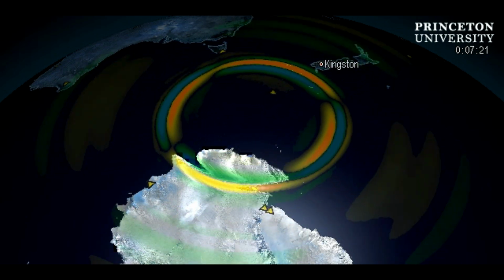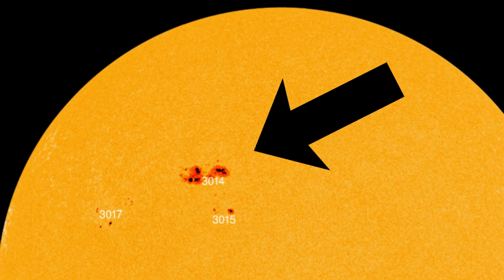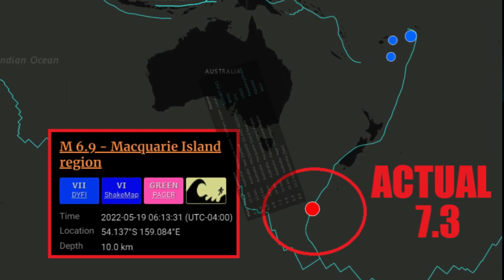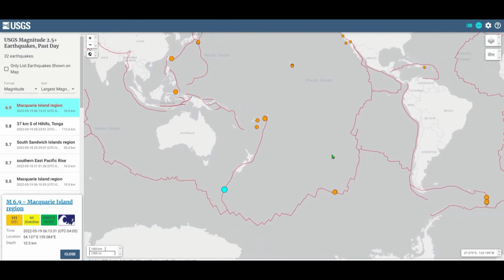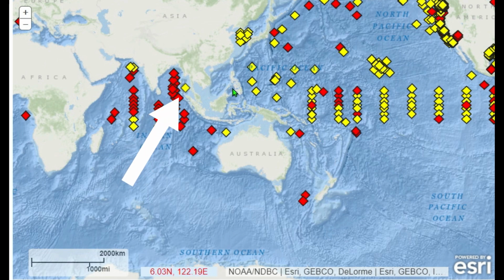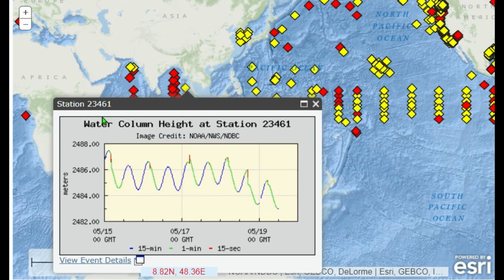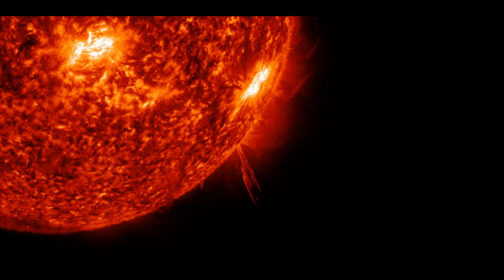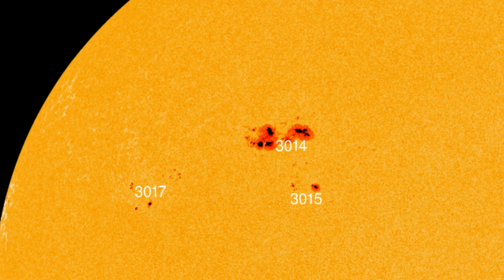MAJOR 7.3 Earthquake! Solar FLARE WARNING After major Explosion on SUN & Sunspots!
*IF you would like To Support In2Thinair*

Send to :
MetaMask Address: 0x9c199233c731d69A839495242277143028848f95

*SEND your videos and pictures in to be featured in future videos!*

    I am NOT a professional Meteorologist. This channel and content are my opinions and personal forecasts I share and blog with the public using public information and weather charts. I ALWAYS highly recommend people listen to 'Local Weather stations' for Current and up to date Weather information wherever you may live. Stay Safe!